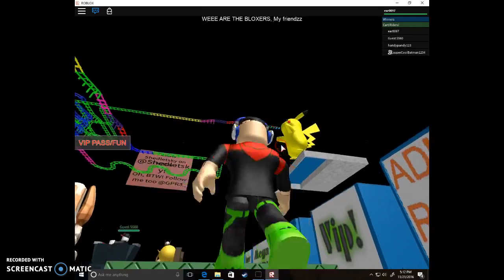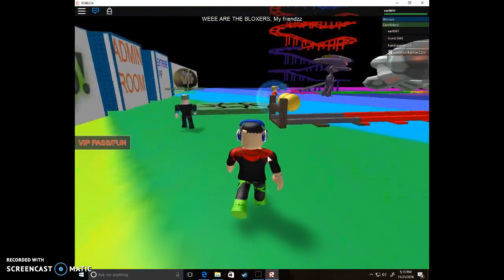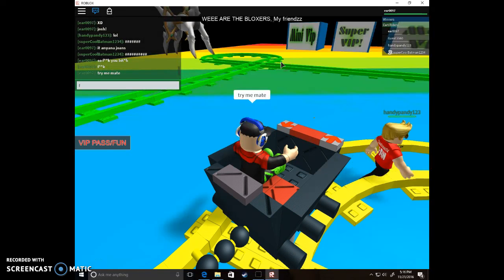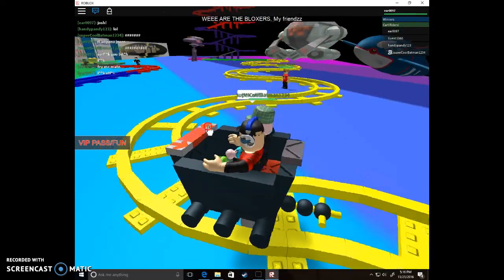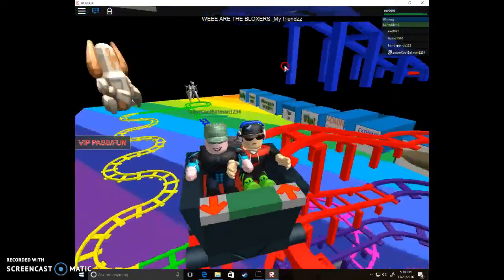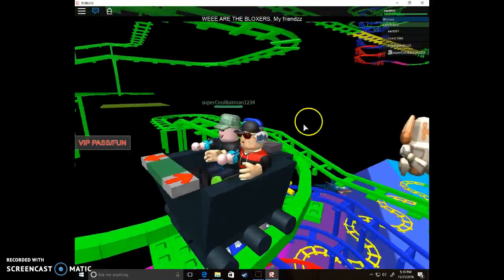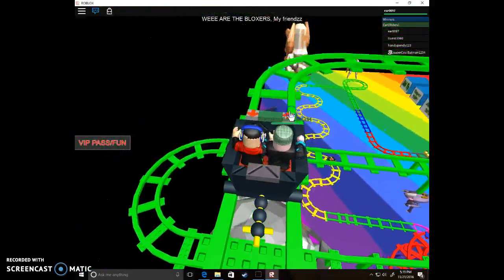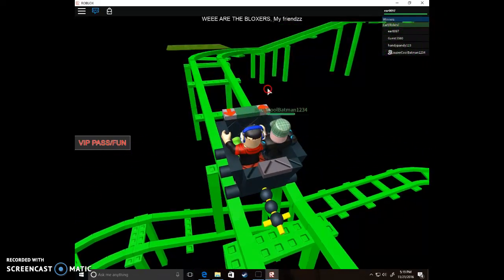im want to be eating by pica